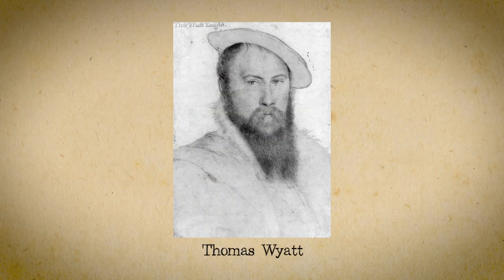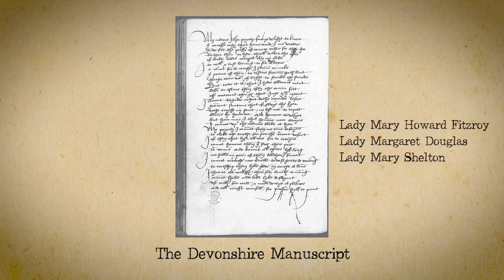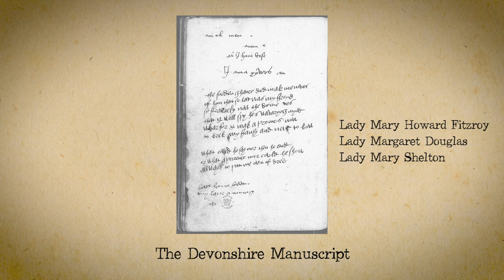Untitled History Project: Tudor Arts & Entertainment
In this episode Christine is chatting about some of the most popular forms of art and entertainment that were influenced and supported by the Tudor monarchs (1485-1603). Everything from paintings to theatre had their time to shine and were influenced by men and women alike!

Production: One Eyed Pop
Makeup: Emily Paige Hogan

Book Recommendations:

W.R. Streitberger, Court Revels (an oldy but a goody!)